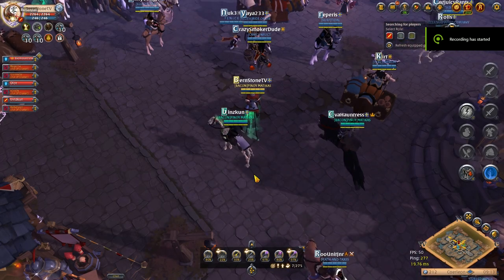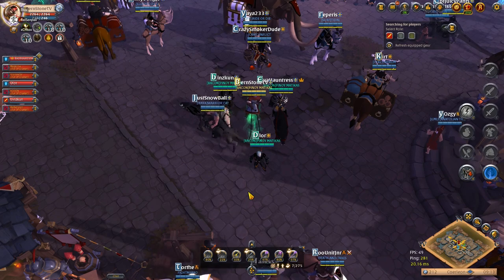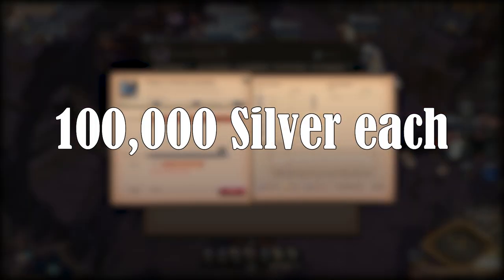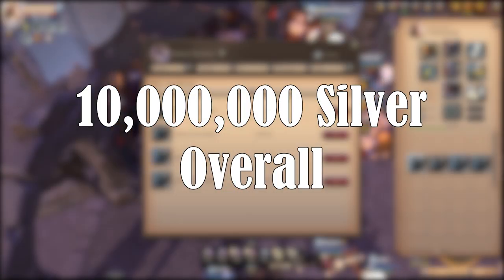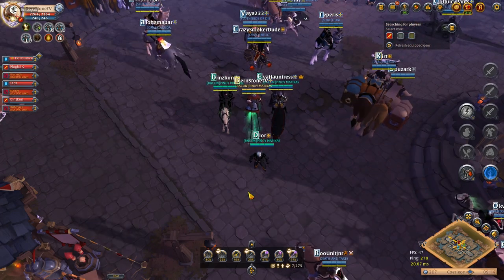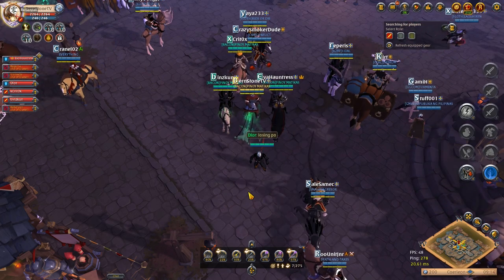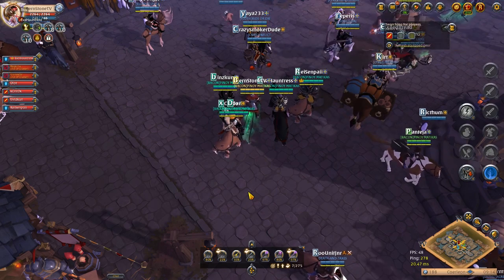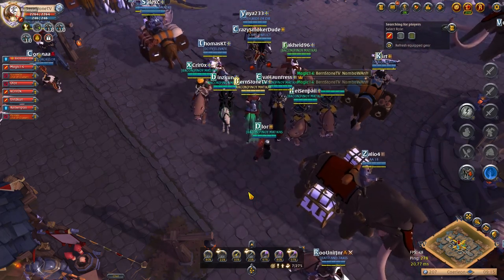Buying T4 Cloth Sandals for 100k each | Albion Scavenger Hunt 1 | BernStoneTV Gaming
The first BernStoneTV Gaming Scavenger Hunt is on! If you find a T4 or T4.1 Cloth Sandals in the wild or even in the marketplace that was crafted by BernStoneTV, I will buy it from you for 100k silver each.